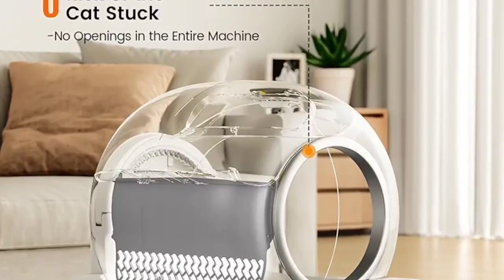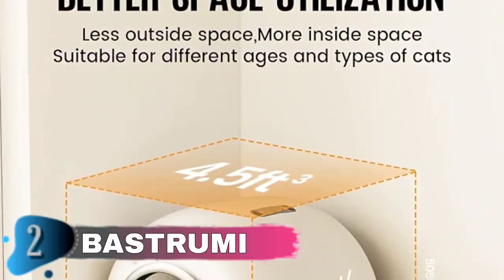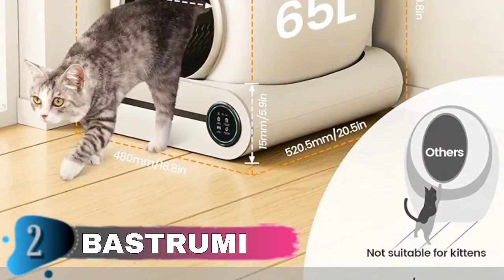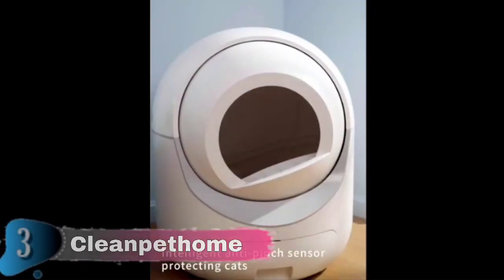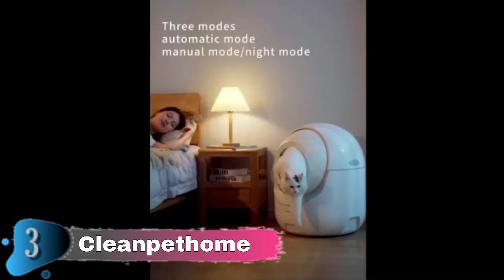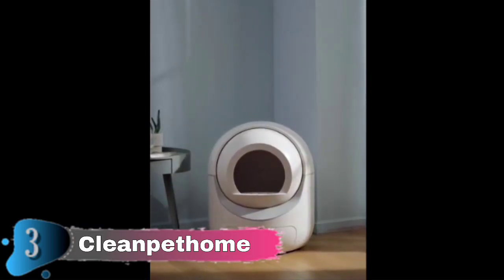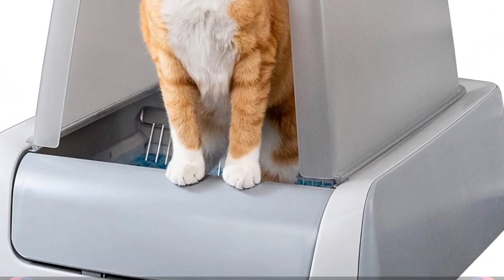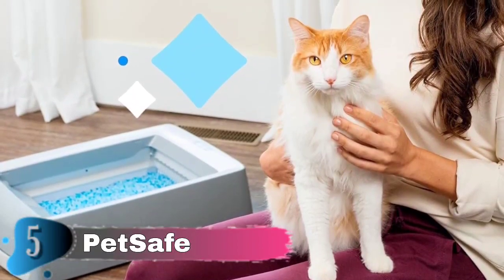🔥 Best Self Cleaning Cat Litter Box in 2024 ☑️ TOP 5 ☑️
Are you Searching for Best self cleaning cat litter box? If you want to buy best self cleaning cat litter box in 2024, we think this list will be very helpful to you.

"Here Are The Top 5 Best self cleaning cat litter box"
1. CATLINK Automatic Self-Cleaning Cat Litter Box  👍
2. BASTRUMI Self Cleaning Cat Litter Box 👍
3. Cleanpethome Self Cleaning Cat Litter Box 👍
4. Passion Paws & Home PurrPotty Self Cleaning Litter Box 👍
5. PetSafe ScoopFree Self-Cleaning Cat Litter Box 👍

For More, Please Visit StoreFront -

★ All above top self cleaning cat litter box links (paid link) are Applicable in USA, Canada & UK ★

In this best self cleaning cat litter box reviews, We have selected the best self cleaning cat litter box for the money. Our team analyzes lots of top rated automatic litter boxes reviews and expert's suggestions to make the best budget automatic cat litter box. We update our top 5 cat litter box list in regular basis, so If you choose from our picks, than you can be rest assured that you are buying the best litter boxes on the market available.